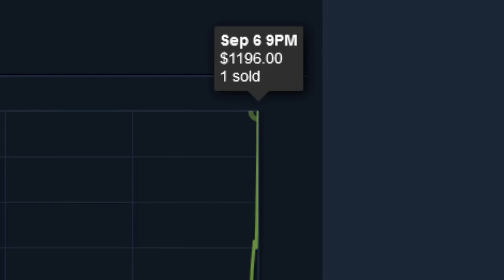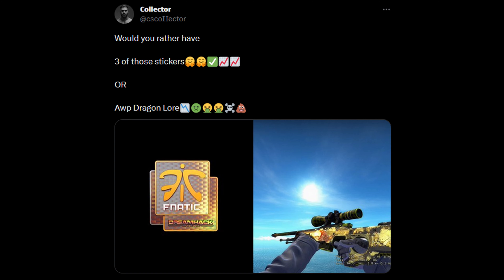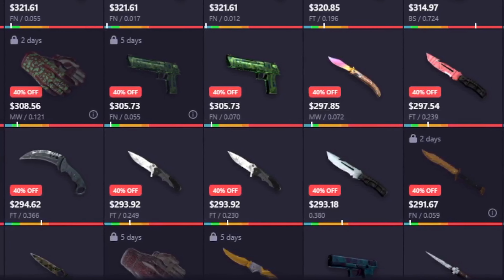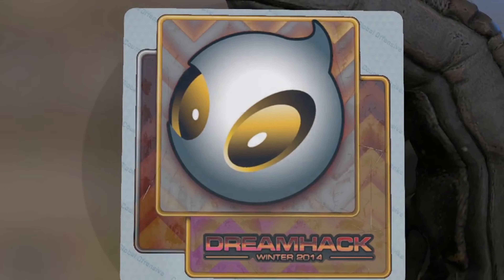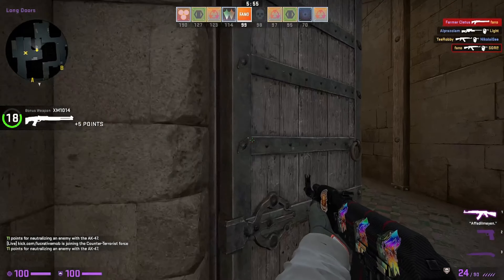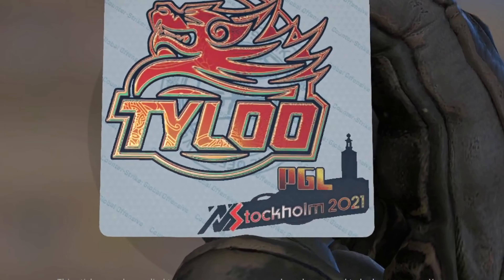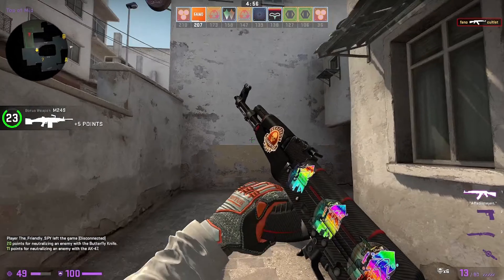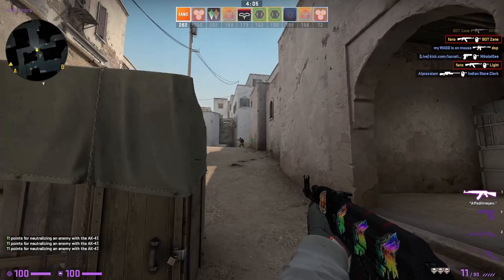DON'T FALL FOR THE TRAP..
🎉 BUY, SELL, & TRADE YOUR SKINS!!

Are you thinking of investing in CSGO stickers, especially the Dreamhack 2014 holo stickers? If so, you might want to watch this video before you make any decisions. In this CSGO investing guide video, I will explain why the Dreamhack 2014 holo stickers are so hyped right now, and why you should be cautious about buying them at these elevated levels.

Dreamhack 2014 holo stickers are some of the rarest and most sought-after stickers in CSGO. They were only available during the Dreamhack Winter 2014 tournament, which featured 16 teams competing for a prize pool of $250,000. The stickers have a unique design and a holographic effect that makes them stand out from other stickers. They also have a lot of sentimental value for fans of the teams and players who participated in the tournament.

The most popular and expensive Dreamhack 2014 holo stickers are the ones from the teams that reached the semifinals: Fnatic, LDLC, NiP, and Virtus.pro. Among them, the Fnatic Dreamhack 2014 holo sticker is considered the holy grail of CSGO stickers, as it has the lowest supply and the highest demand.

However, the prices of the Dreamhack 2014 holo stickers have not always been this high. In fact, they have skyrocketed in the past few months due to a combination of hype and potential manipulation from rich whales. A whale is a term used to describe a person who has a lot of money and influence in the CSGO market. Whales can buy up large quantities of rare items and create artificial scarcity and demand, which drives up the prices for everyone else.

The prices of the Dreamhack 2014 holo stickers started to rise significantly around June 2023, when some whales began to buy them in bulk. These purchases created a lot of buzz and hype in the CSGO community, mainly on CS twitter, as people speculated that the whales knew something that others did not. Some people also followed the whales and bought the stickers themselves, hoping to make a profit later.

However, buying into the hype right now is very risky, as there is no guarantee that the prices will continue to rise or even stay stable. The prices are based on speculation and emotion, not on fundamentals or logic. The whales can also dump their stickers at any time and cause a crash in the market.

Therefore, my advice is to be cautious about investing in CSGO stickers right now, especially the Dreamhack 2014 holo stickers. If you already have them, you might want to sell them while they are still high and take your profits. If you do not have them, you might want to wait for the dust to settle and prices to stabilize before buying them. It is better to be safe than sorry when it comes to CSGO investing especially for stickers and items that are older and higher in price. A much safer investment would be to just go with the Paris team stickers that currently on sale and at more attractive prices.

I hope you enjoyed this video and learned something new. Also, let me know what you think about the Dreamhack 2014 holo stickers in the comments below. Do you think they are worth buying or selling right now?